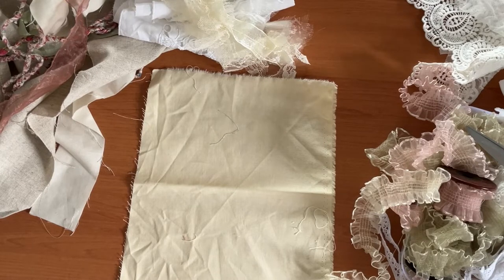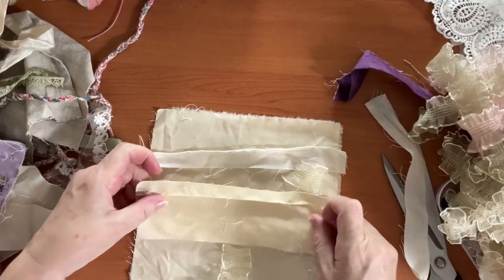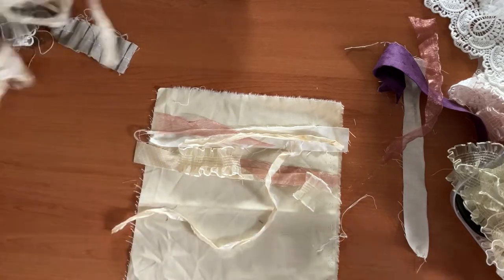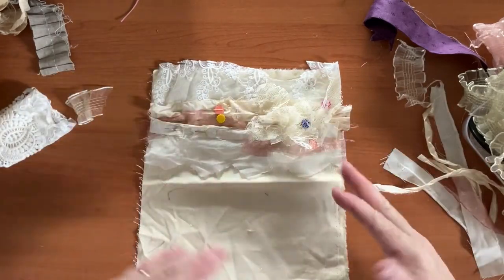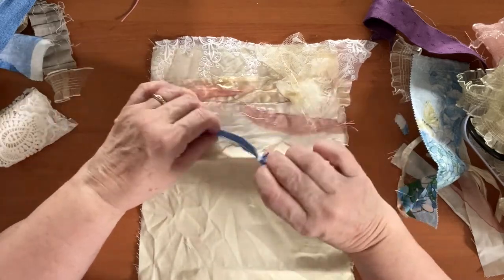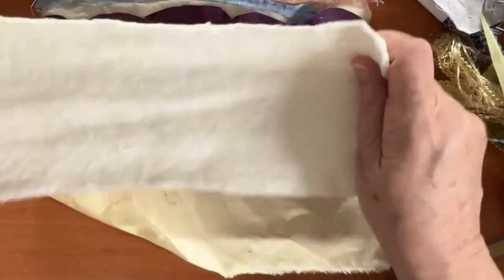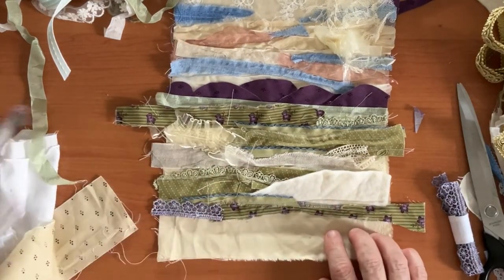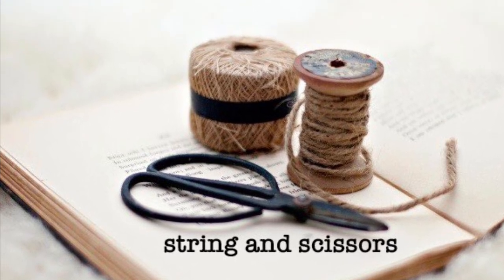Craft With Me: Textile Art using fabric scraps to create a landscape with sewing machine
I am starting off making a textile art landscape using fabric scraps and ribbon and my sewing machine. I have never done this before, join me on this journey and see what happens.

... and on YouTube: Alison Whateley Designs, Jo Hill Textiles, stitchesbyjulia, Claire Cousins

My name is Debra and I create everything from junk journals & ephemera to art journals. I also create quilts and other sewn items.
ETSY - my store is not currently active